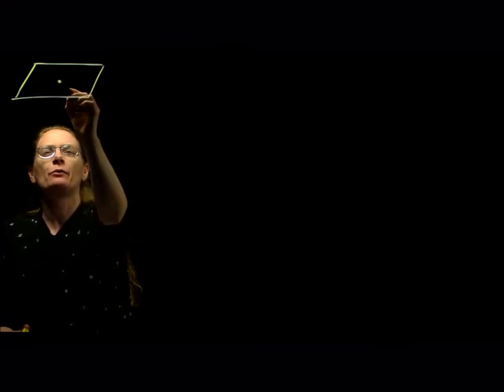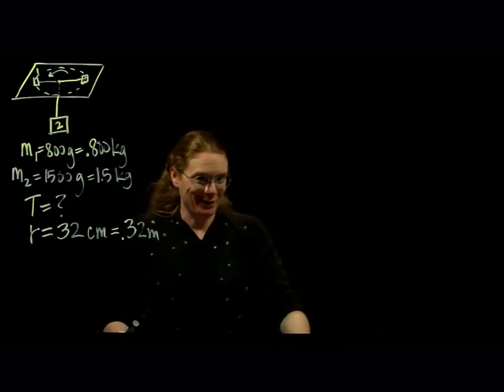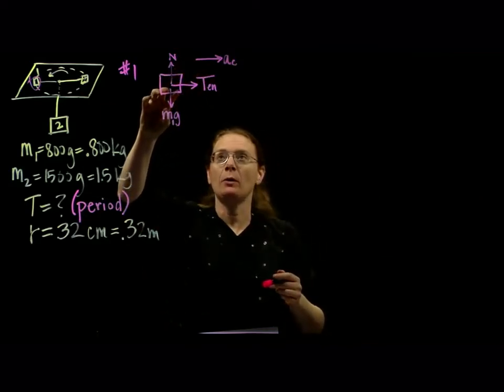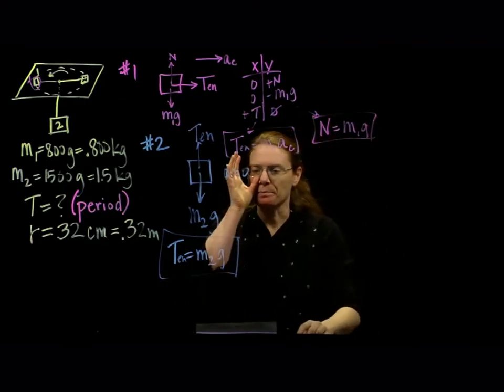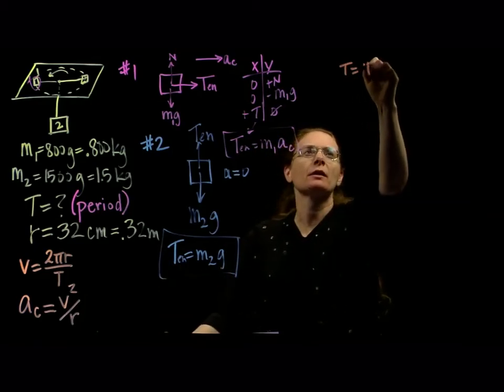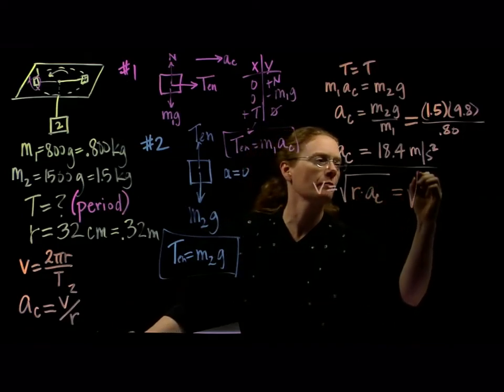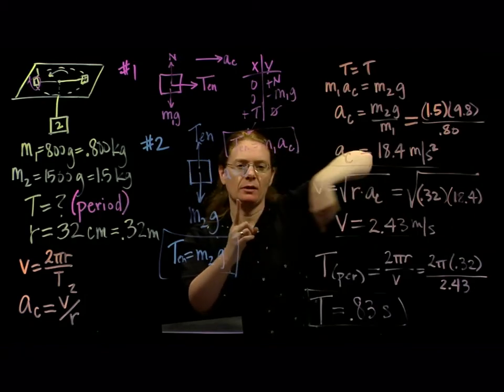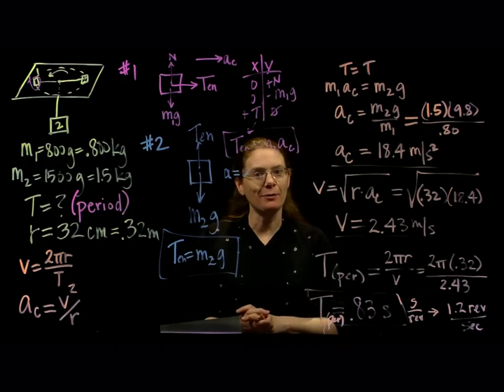Hard force problem with circular motion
Two masses are connected by a string. The string passes through a hole in the center of a flat table. The lower mass hangs steady with no motion, while the upper mass moves in a circle on the table. There is no friction between the upper mass and the table. The upper mass is 800 g, and the lower mass is 1500 g. What is the period of the motion of the upper mass if it swings in a radius of 32 cm?